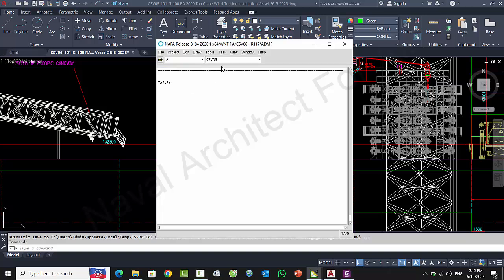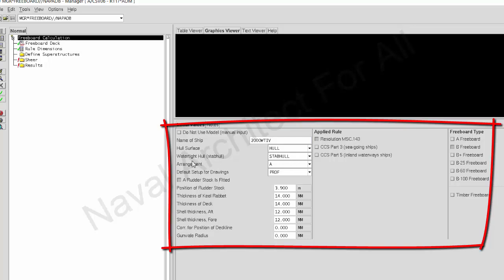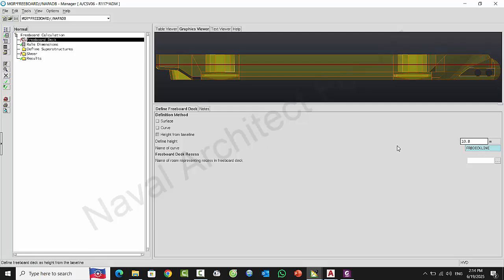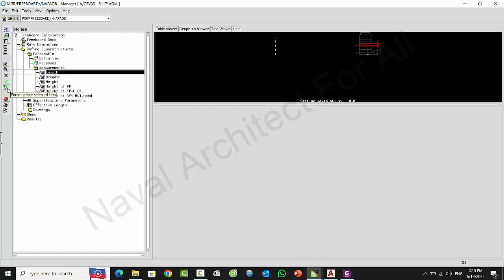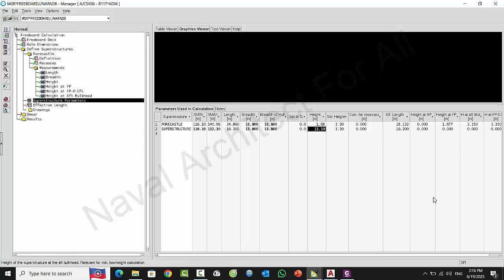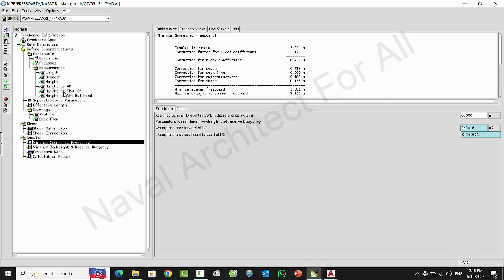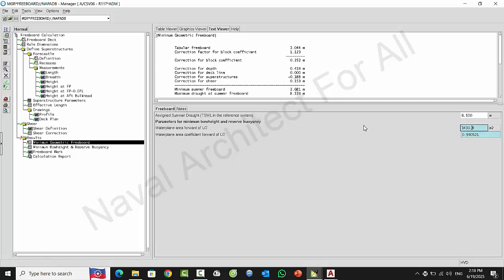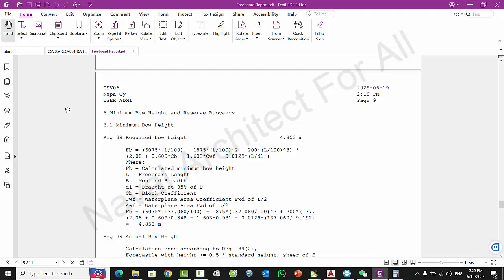Freeboard Calculation with NAPA Stability | Naval Architect For All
For example:
- Freeboard calculation
- Tonnage calculation
- Production drawing
- Tank Sounding table
- P&ID drawing